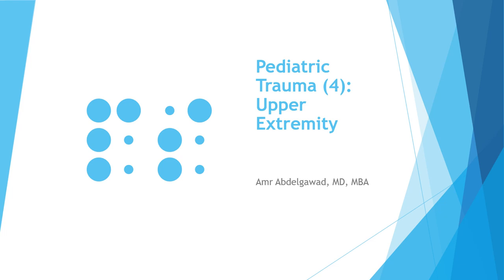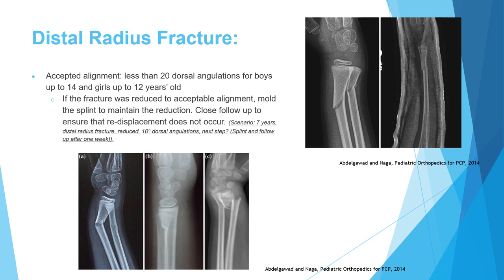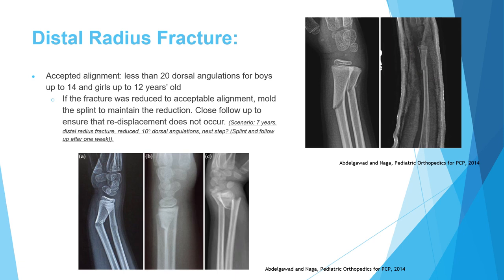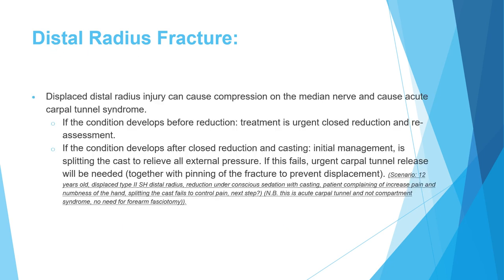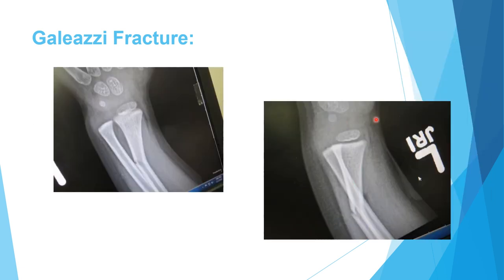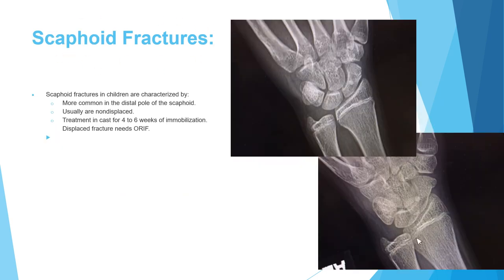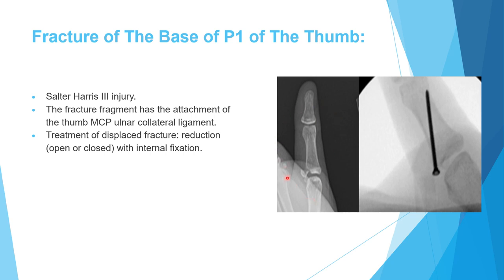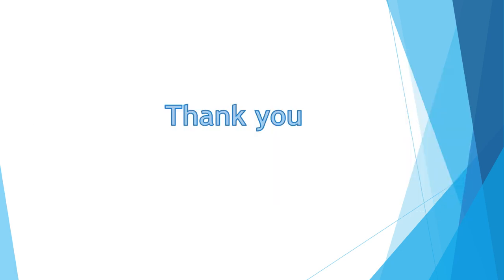pediatric trauma 4 (upper extremity)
This video describes fractures of the wrist and hand in pediatric patients.